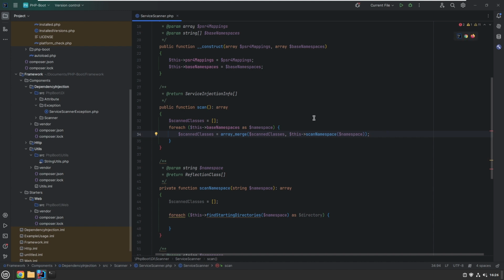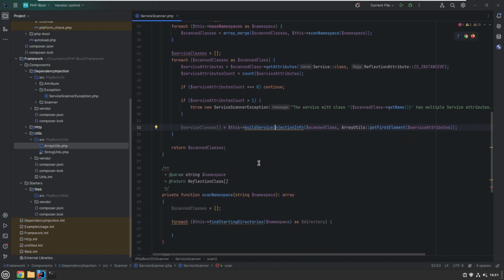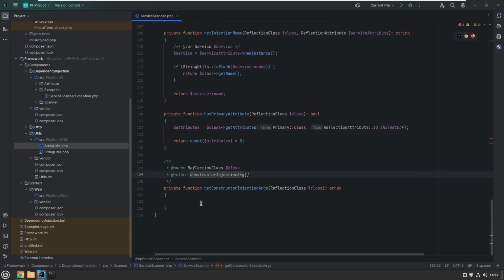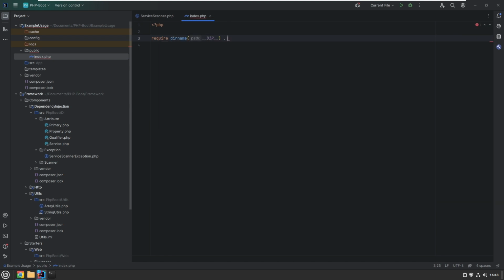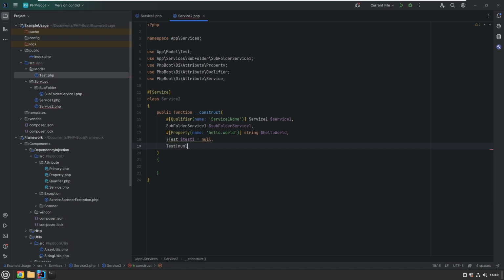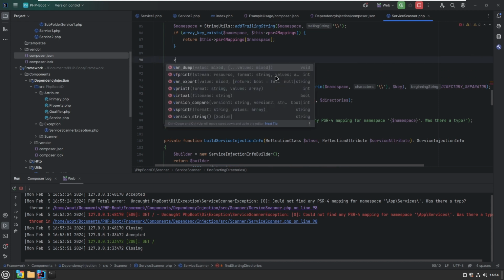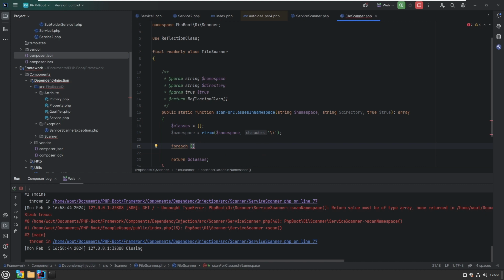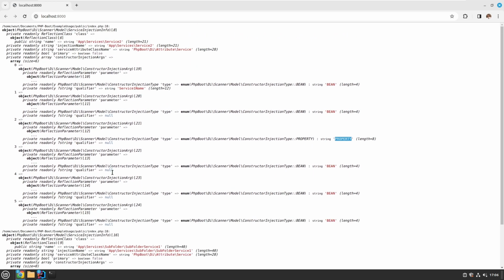Building a PHP Framework | Part 3 | Dependency injection: scanning